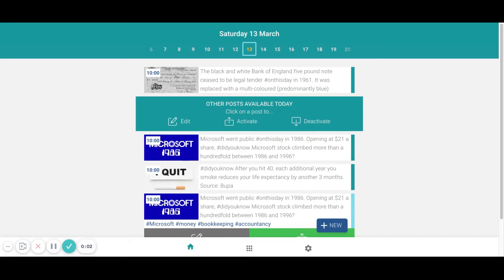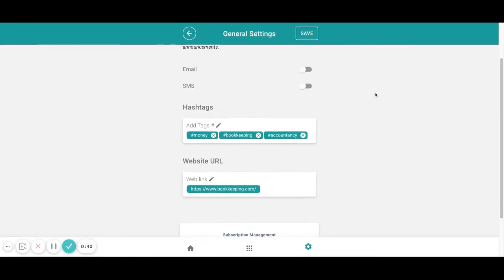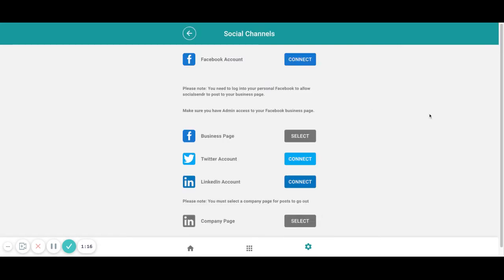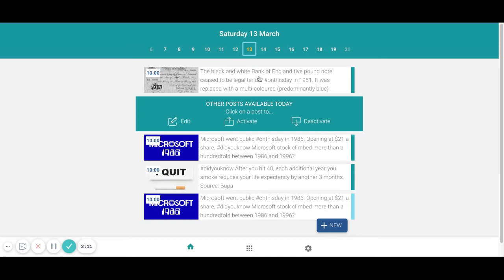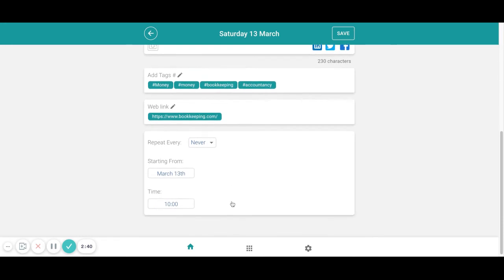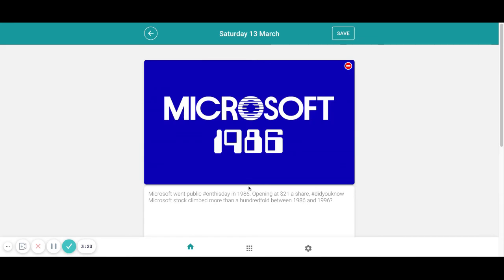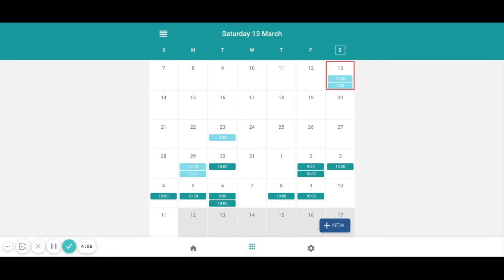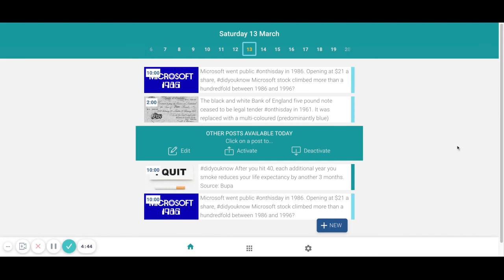How To Use The Socialsendr App